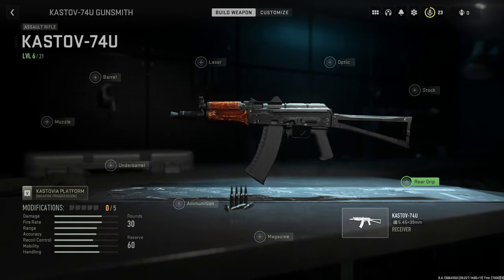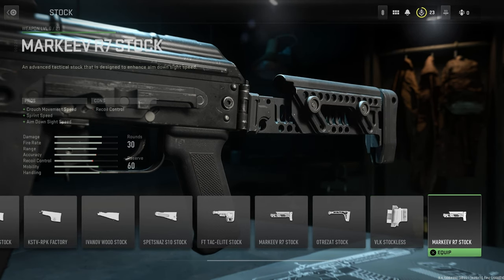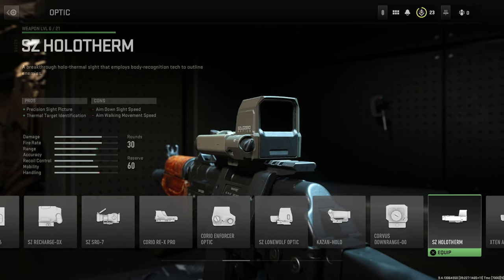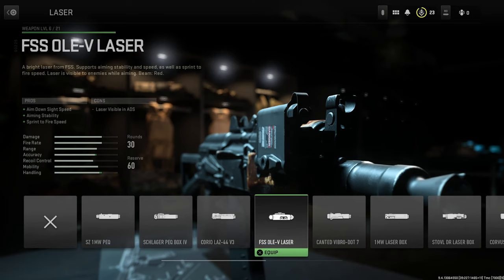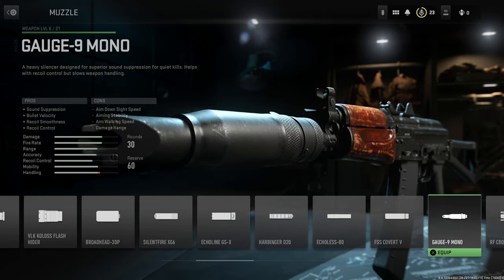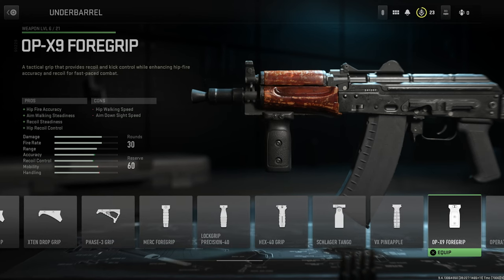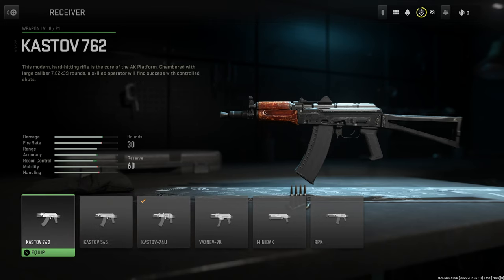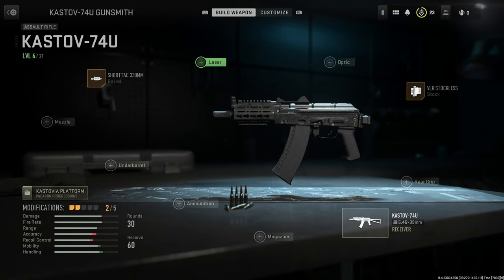AK-74u (Kastov 74u)All Attachments | MW2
AK-74u attachments for Call Of Duty Modern Warfare 2022.